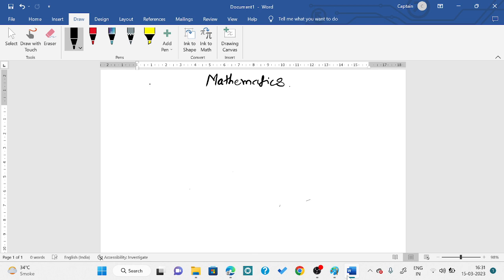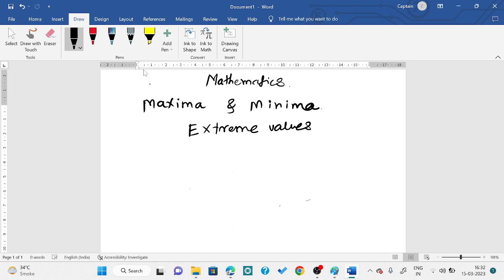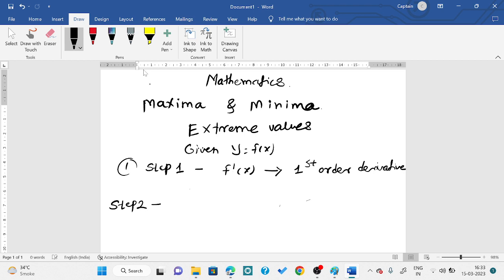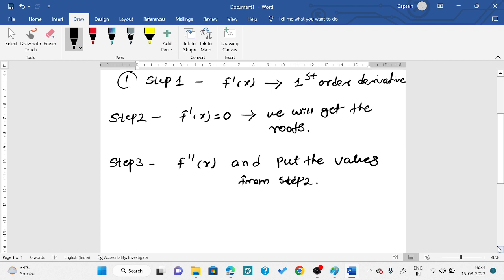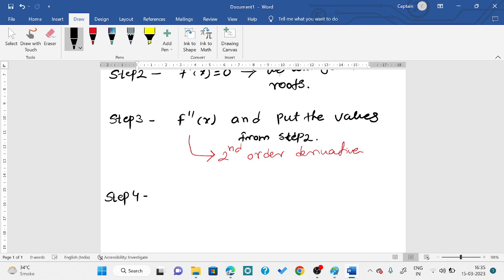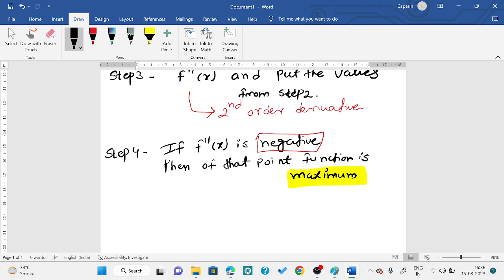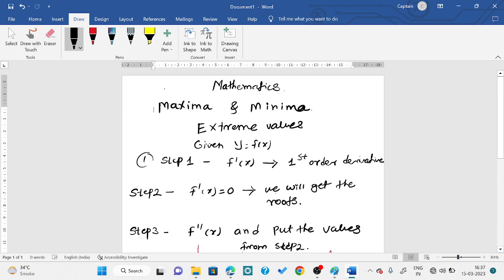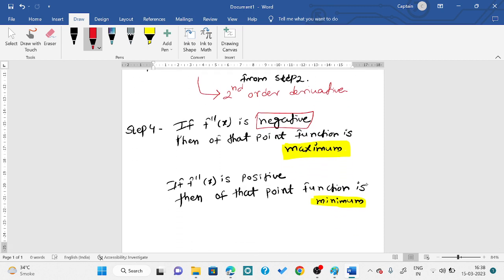Maxima and Minima basic concept